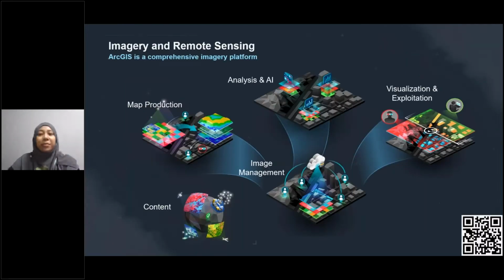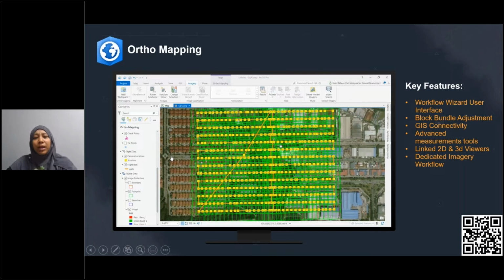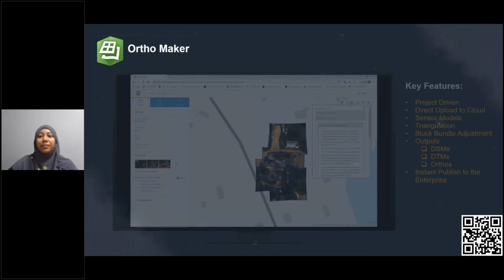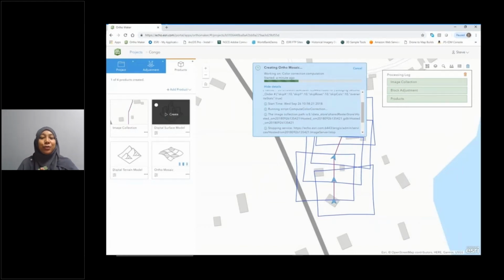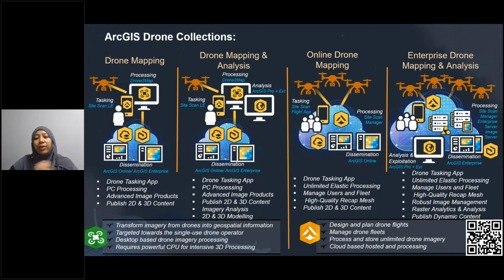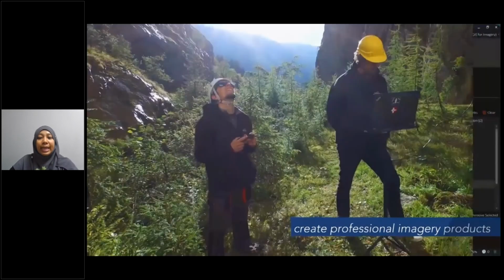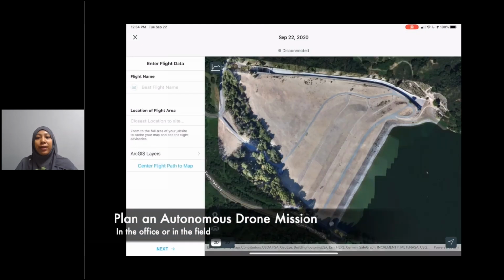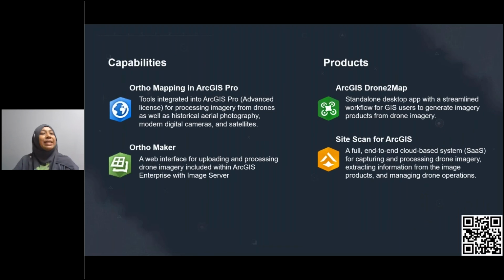ArcGIS Drone Collections: tailored mapping operations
Explore the Esri ArcGIS Drone Collection - a series of ArcGIS products tailored to work with drones and adaptable to individual organisational needs.